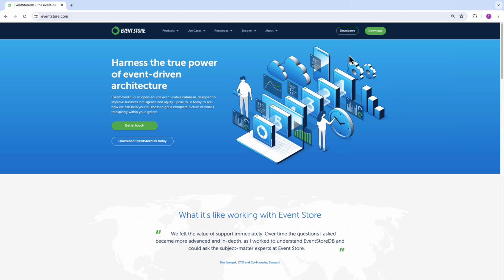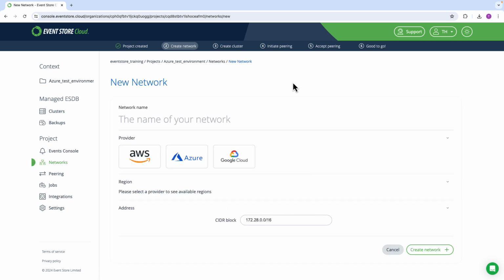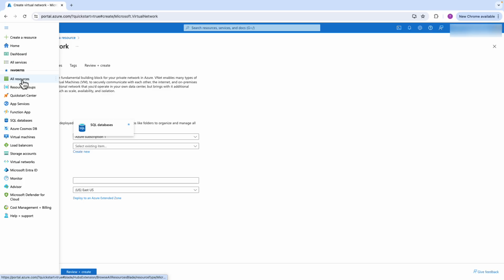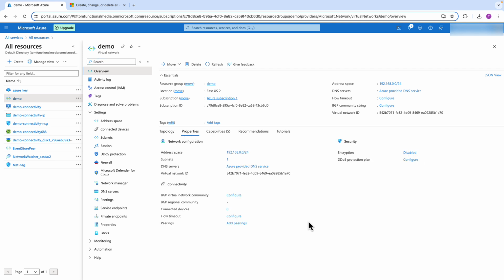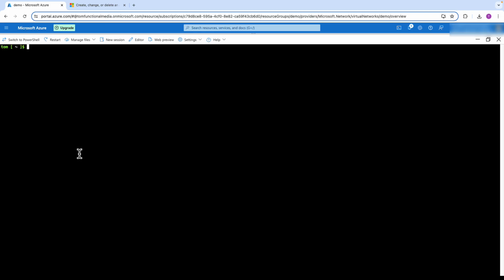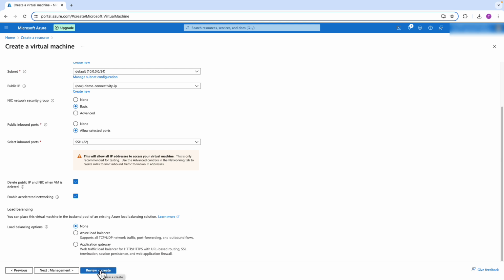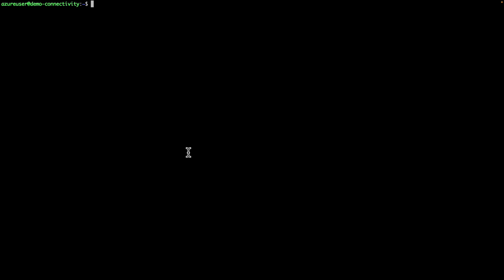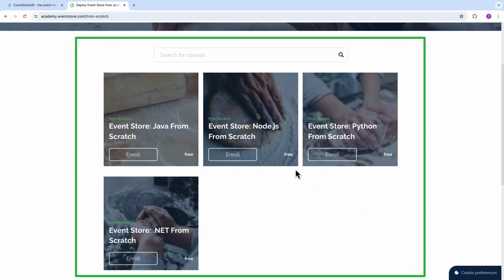Using Event Store Cloud on Microsoft Azure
Event Store instructor Tom Hanlon's interactive demo will walk you through the following steps to accelerate your ability to start working with Event Store Cloud with Azure.

- Review of Event Store Documentation
- Create a Project in Event Store Cloud
- Create a Network in Event Store Cloud
- Create a Cluster in Event Store Cloud
- Create a Network in Azure
- Initiate Azure Peering from Event Store Cloud
- Create Service Principle in Azure
- Create a Role in Azure
- Assign Role to Service Principle in Azure
- Create an Azure Virtual Machine
- Connect to Instance
- Verify Connection to Event Store Instance from Azure